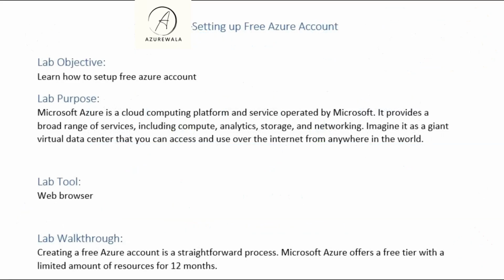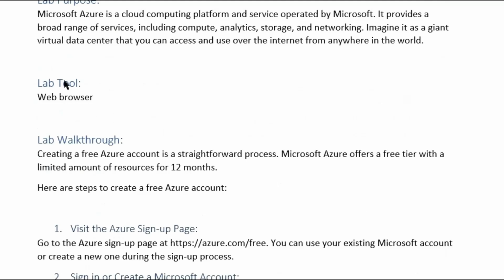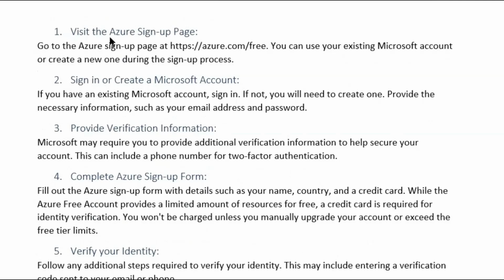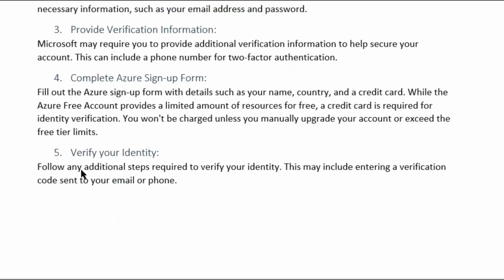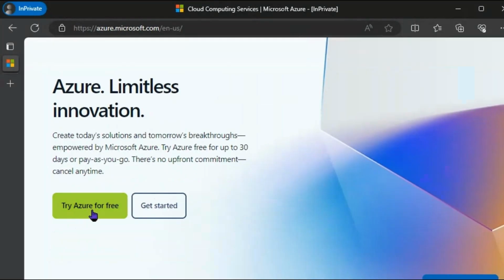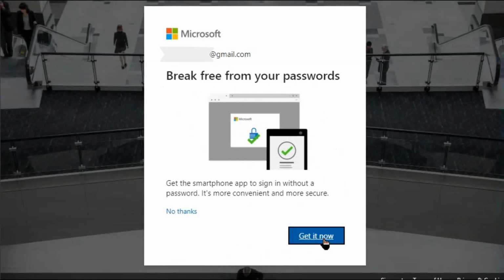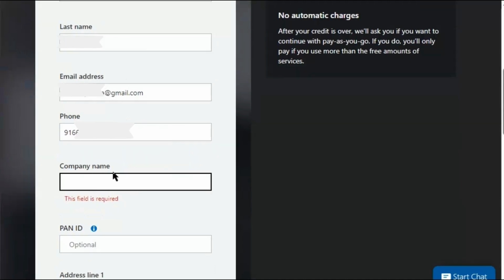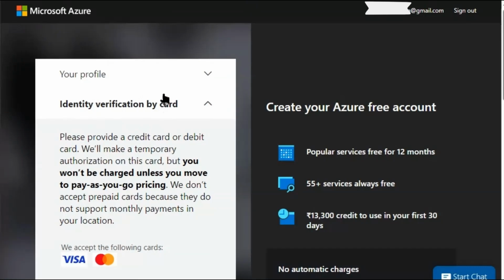How to setup new free Azure account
Azure Account
Free Azure Account
Trial Azure Account
Setup Free Azure Account